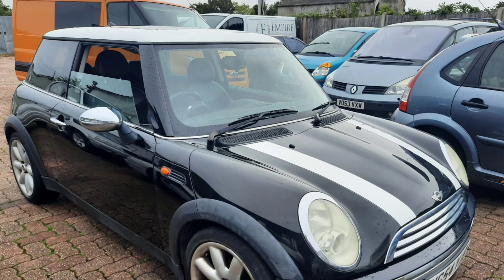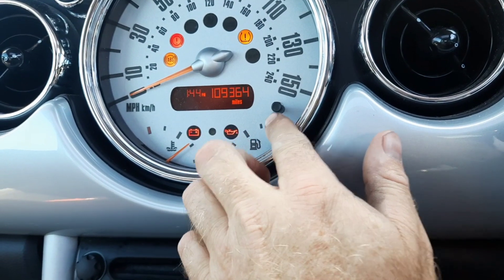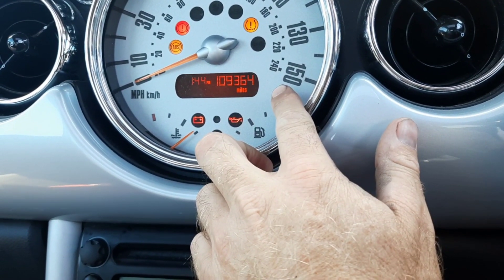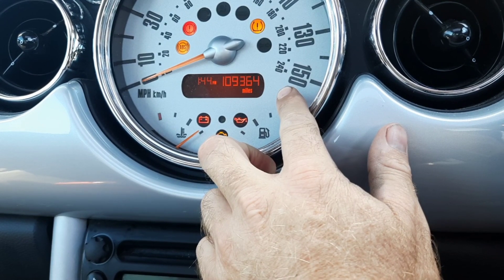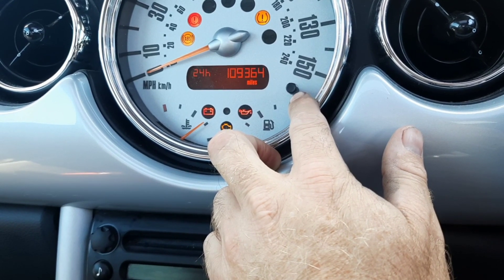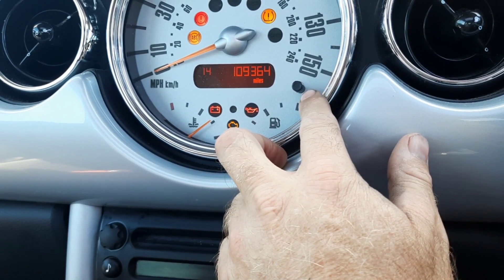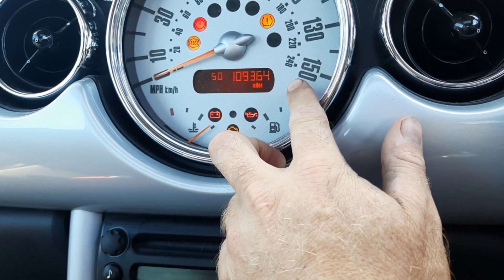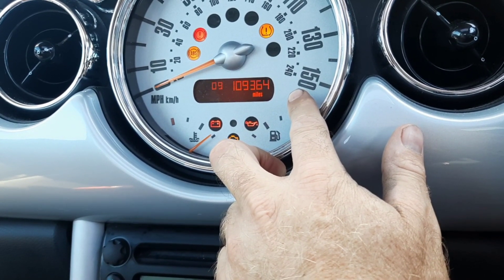Mini Cooper Clock Adjust reset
In this video we show how to adjust the clock on a mini cooper